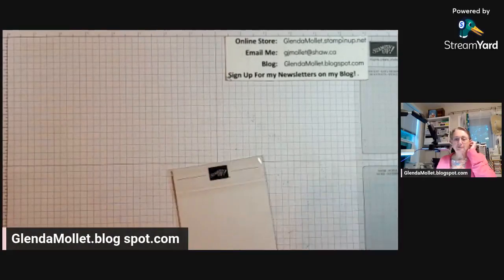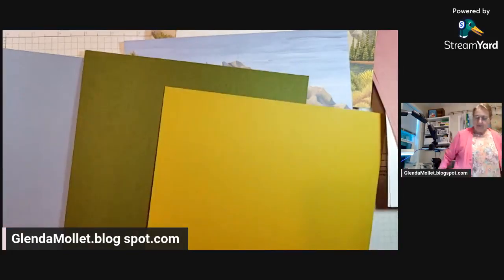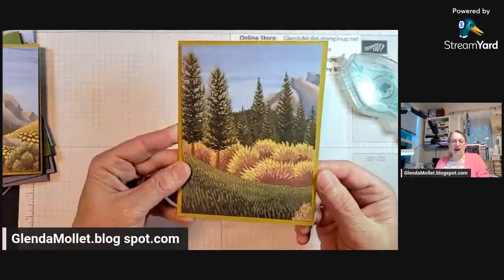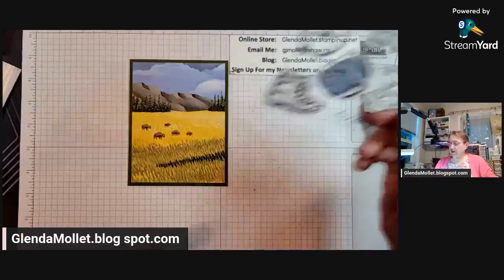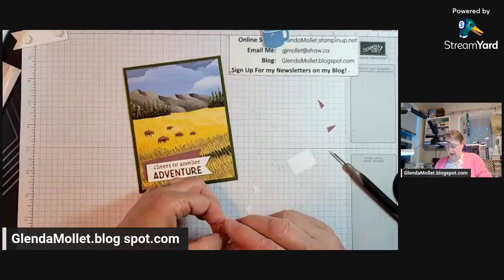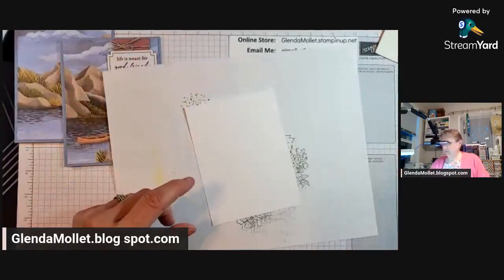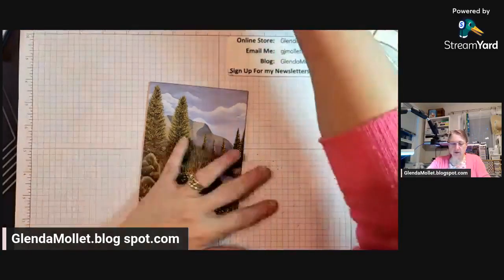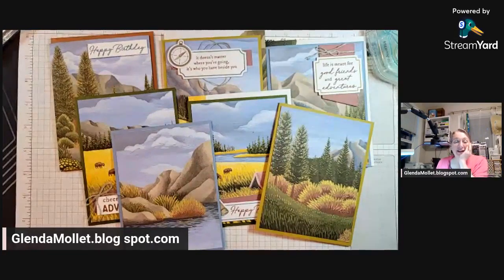May 2023 Paper Pumpkin Unboxing, Creating and Alternatives - Exploring In Colour!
Oh this kit is absolutely beautiful!
The cards come together so quick and easy and, let me tell you, you are going to LOVE them!
I create the 3 as designed, sort of. Then go rogue and create 4 more, including one from the Add On Kit - #163113.  As of today (May 30, 2023) the add on kits are still available.
Here's the link to view them in my online store ...

#4754 etc May 2023